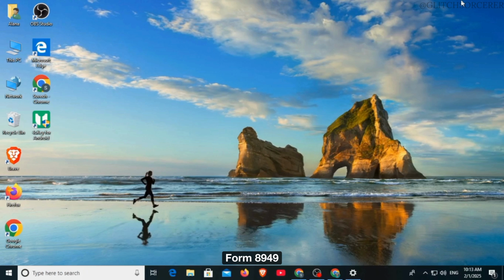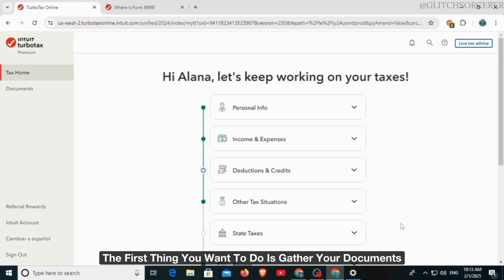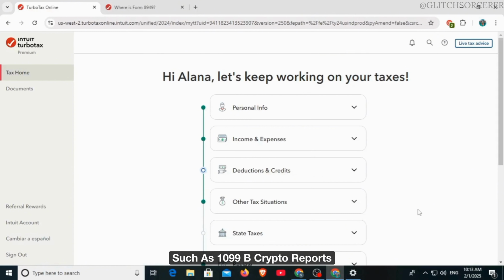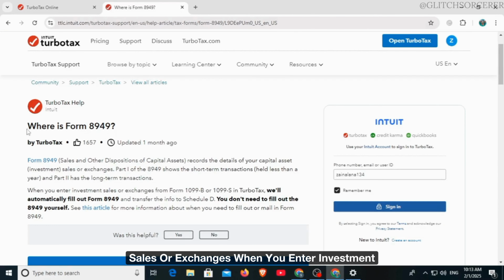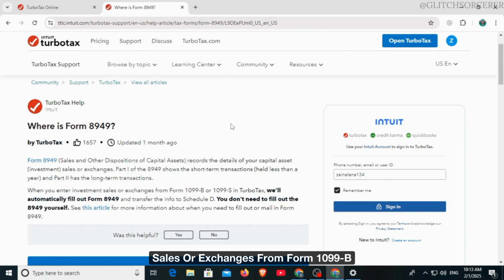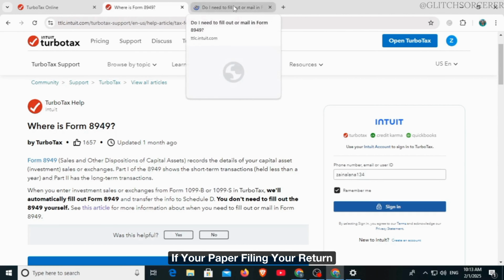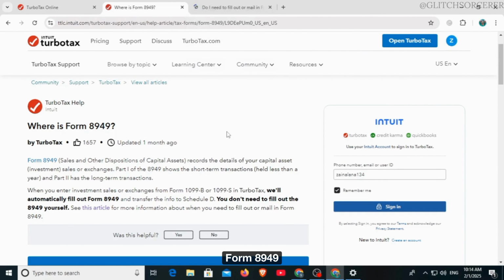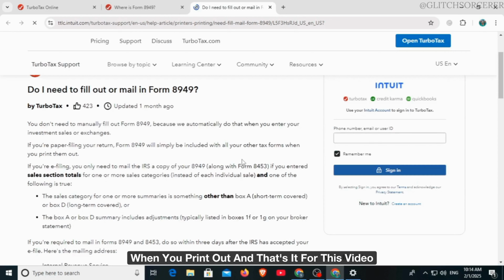How to Enter Form 8949 on TurboTax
Need to report capital gains and losses from stocks, crypto, or other investments? In this video, we’ll guide you through the step-by-step process to enter Form 8949 in TurboTax. Whether you're filing short-term or long-term gains, this tutorial will help ensure accurate tax reporting and compliance with IRS requirements.

Timestamps:
00:00 – How to Locate Form 8949 in TurboTax
00:10 – Step-by-Step Guide to Entering Capital Gains and Losses